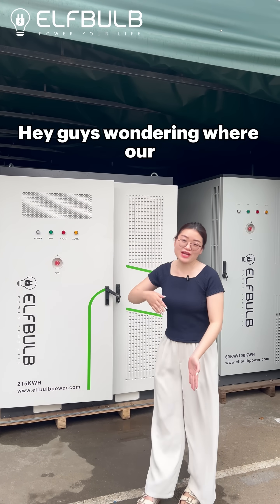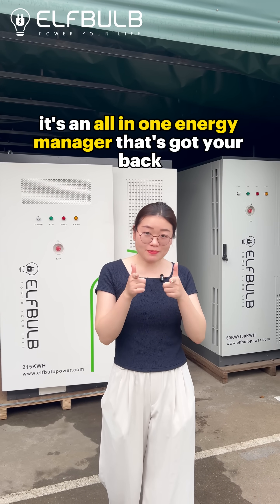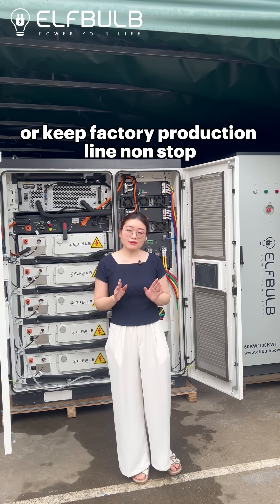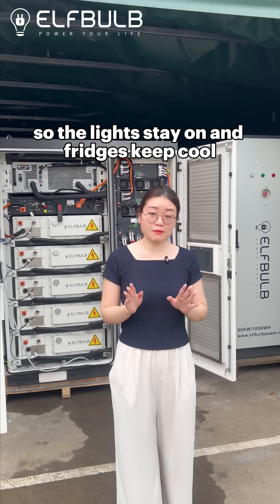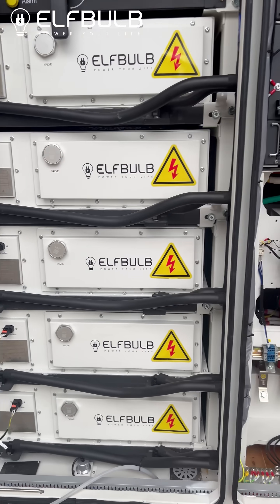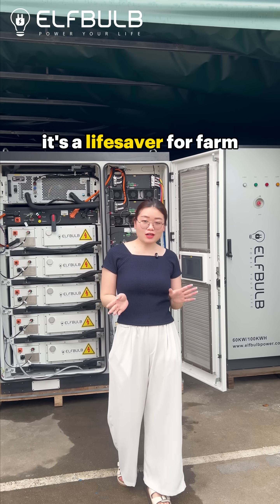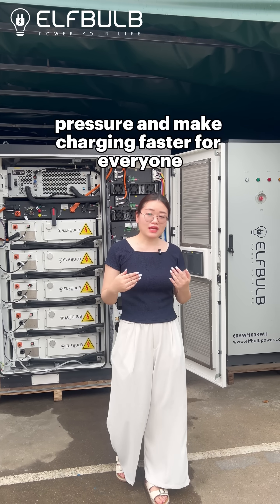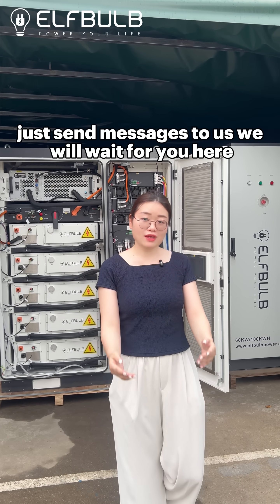Wanna 0 electricity bill? Power your factory, supermarket, ev charger station and restaurant etc.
Experiencing power instability or high electricity bills? Our 215kWh Energy Storage System is the solution to all your troubles.

Designed specifically for hotels, restaurants, factories, supermarkets, and charging stations, it provides stable and reliable power, ensuring your business operates without interruption. At the same time, it helps you significantly cut electricity costs, so you can truly enjoy worry-free power.